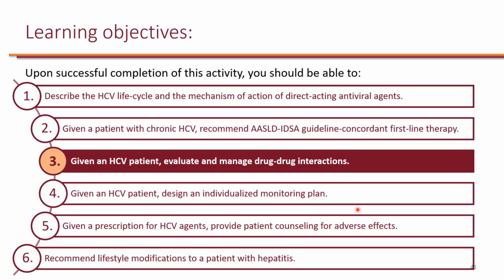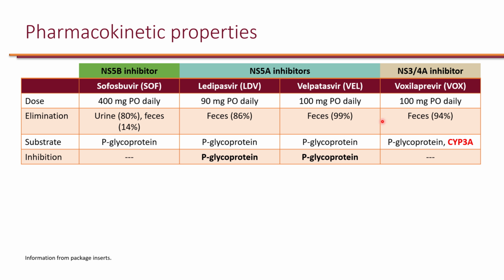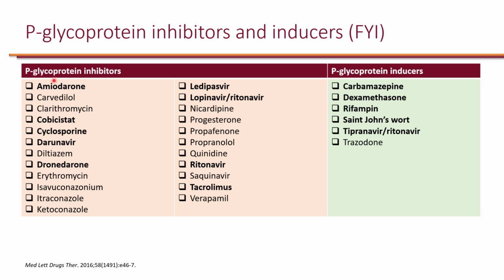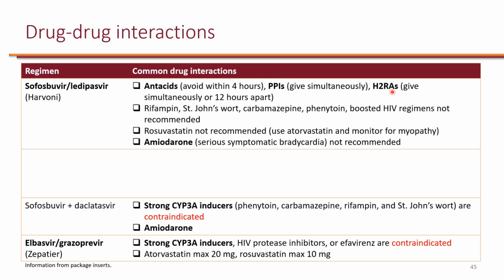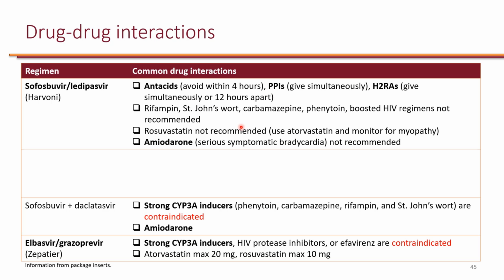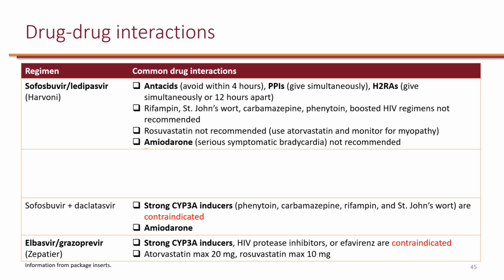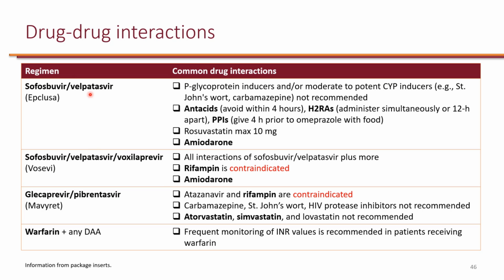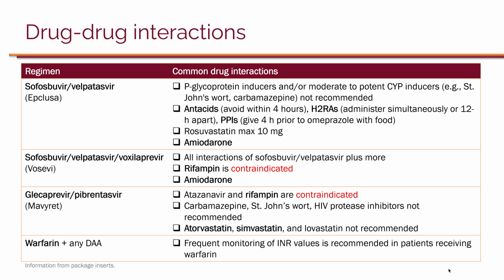💊 HCV in Adults Objective 3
Learning objective 3. Given an HCV patient, evaluate and manage drug-drug interactions.